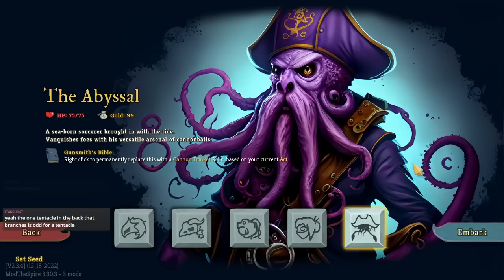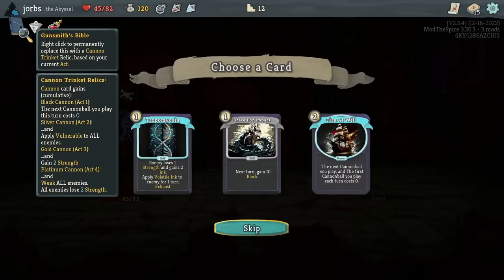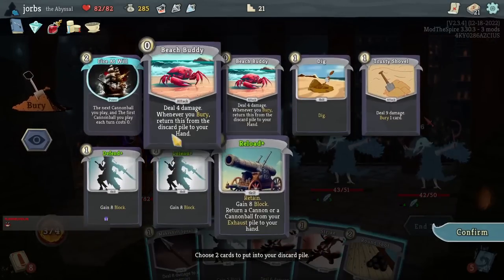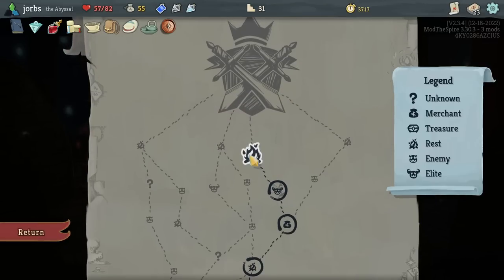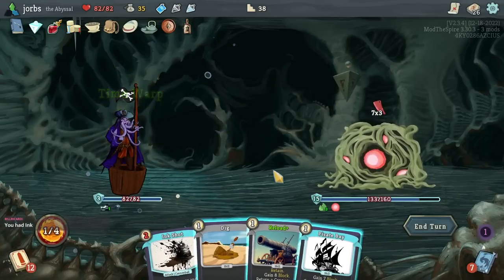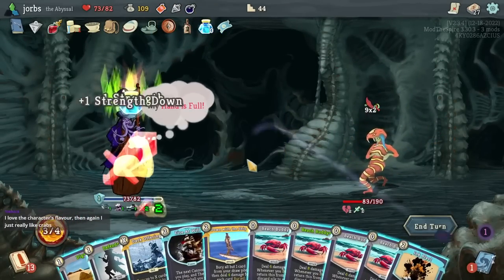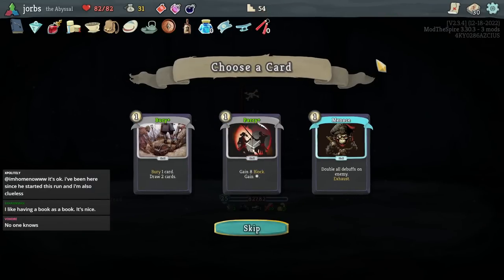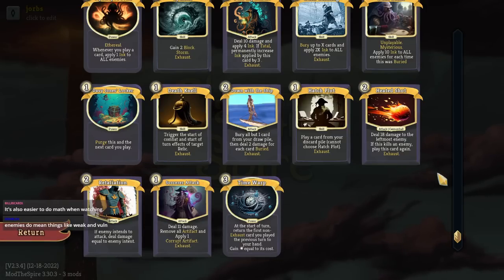The dev of this mod payed me to play... it was worth it! | The Abyssal Mod | Modded Slay the Spire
Dig. Dig.

For a limited time only until February 22nd pre-order "Turtle Friend" mousepad and receive a personally signed Certificate of Authentication from Jorbs!